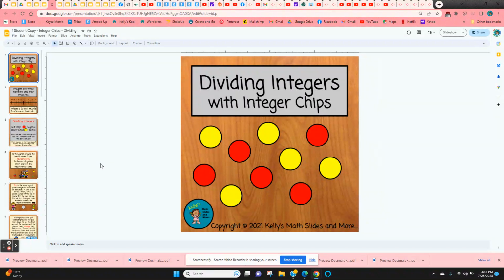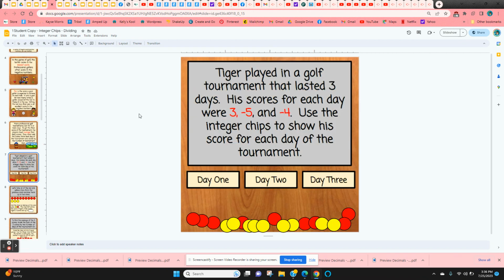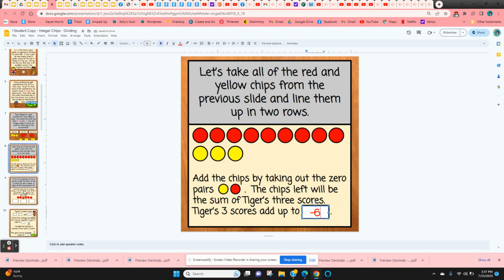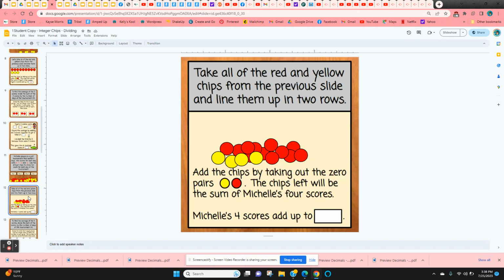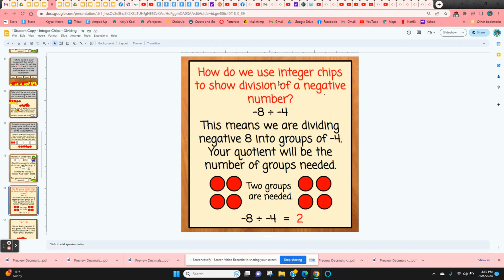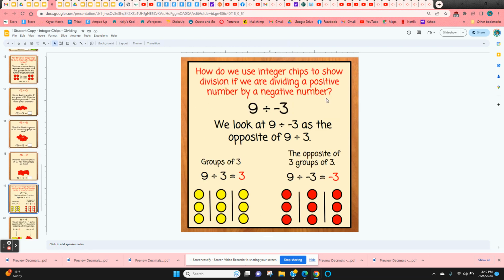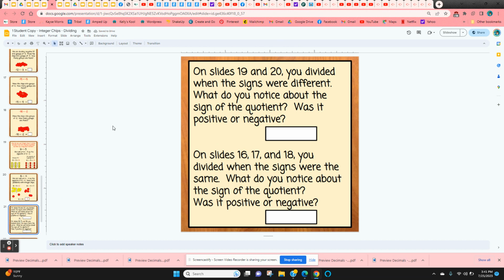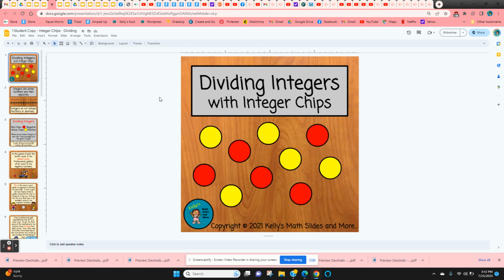Dividing Integers with Integer Chips